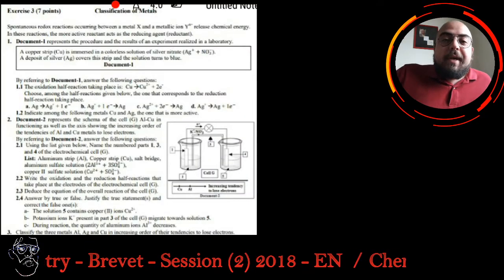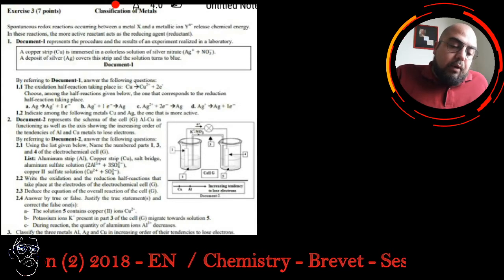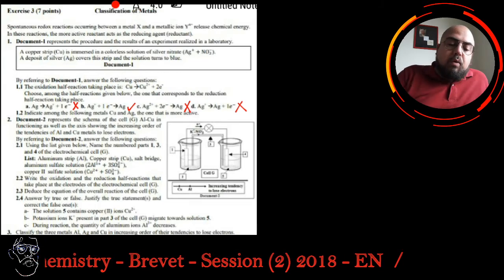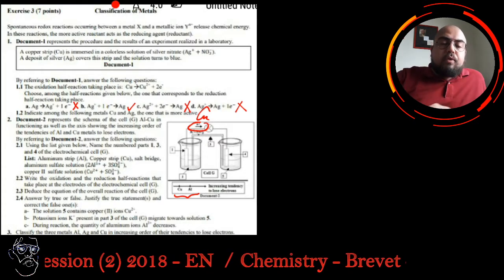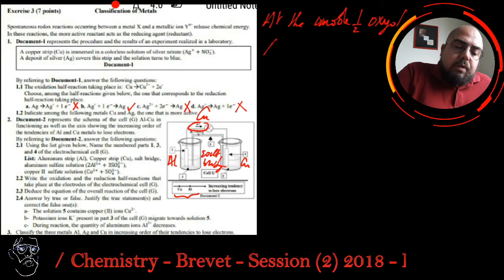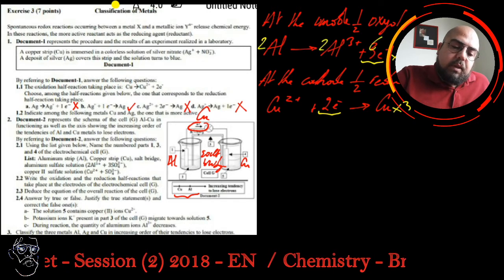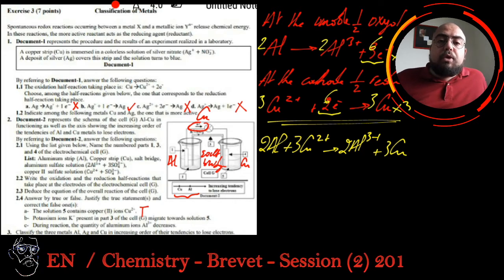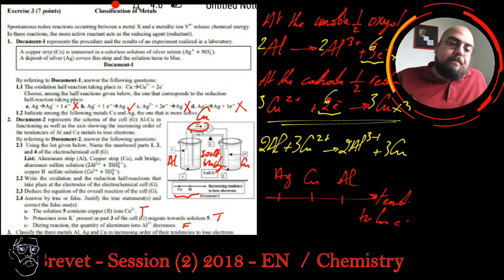Chemistry - Brevet - Session (2) 2018 - EN | Pros-Tutor